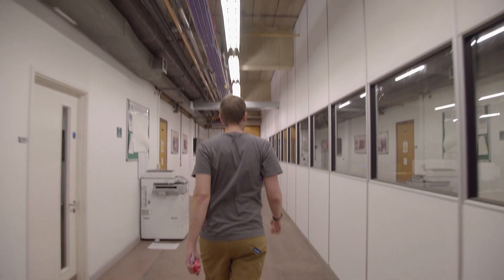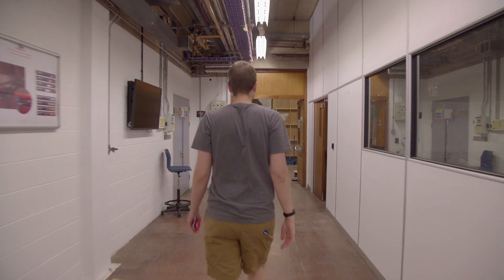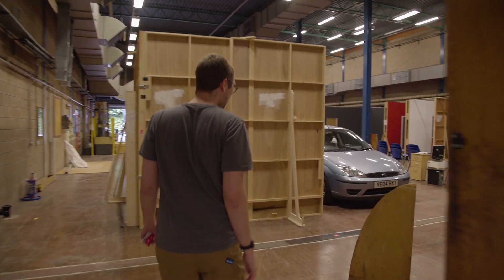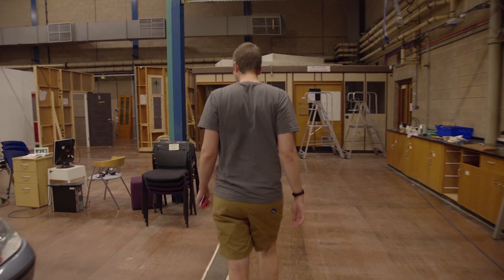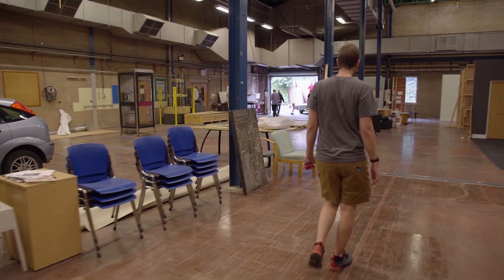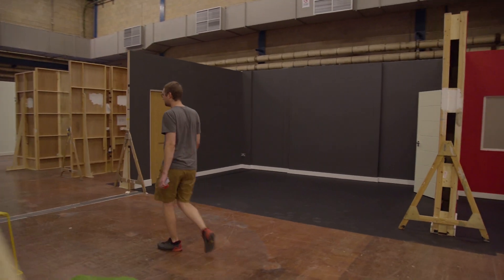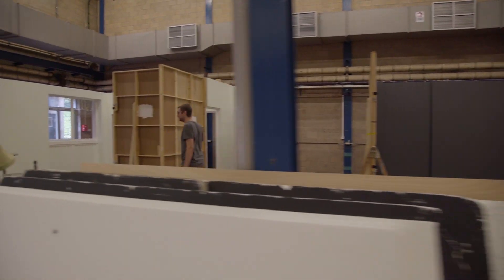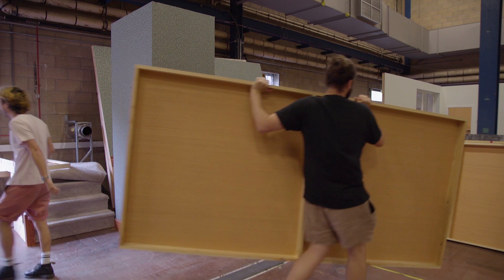NEWTON UPDATE FOR STUDENTS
What is Newton? Some of you may have noticed that you have lessons in your timetable scheduled in Newton.  We can't wait to show you what we have been preparing for you! Come see Tom give you a quick intro tour to one of the spaces.